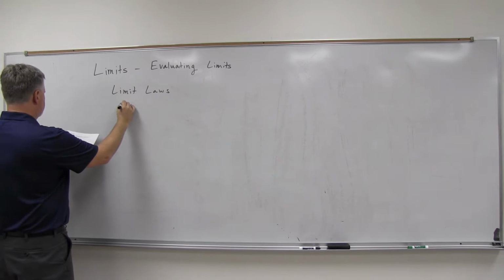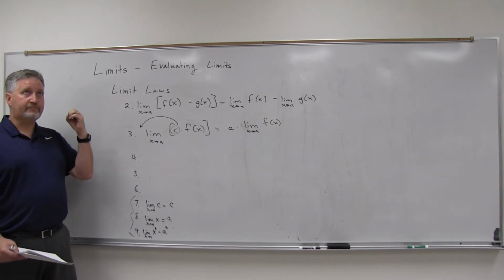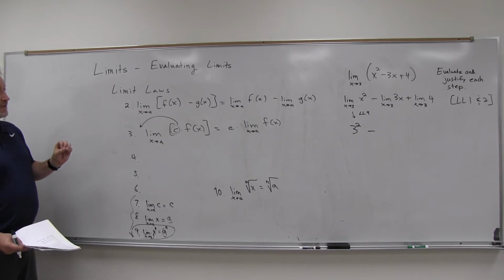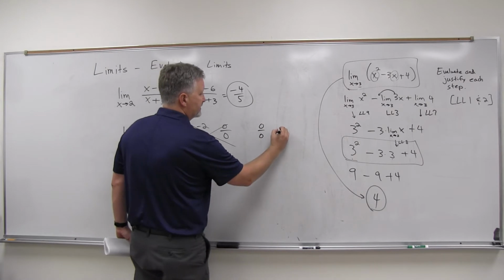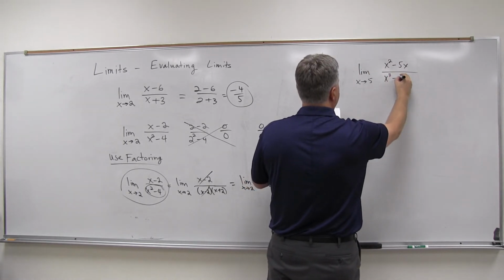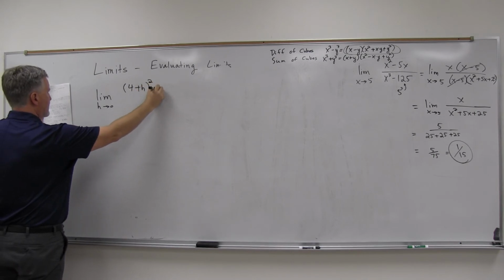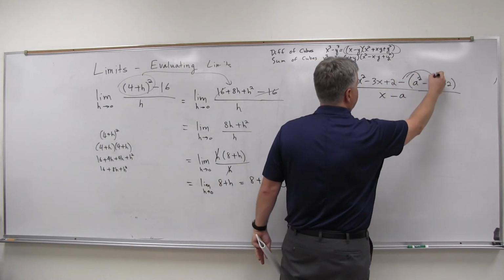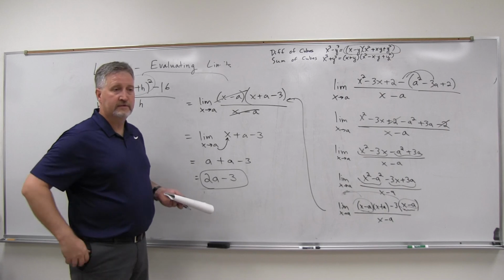MTH 261 Section 1.6a Finding Limits using Various Techniques